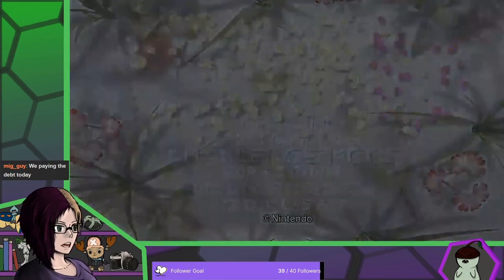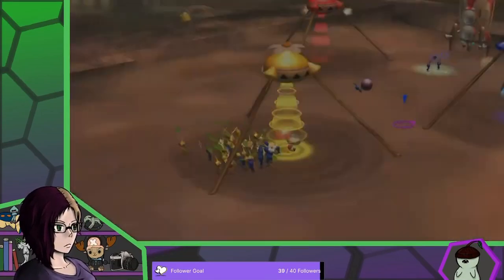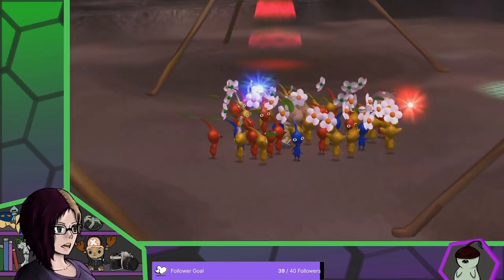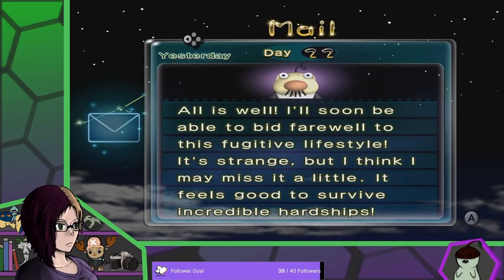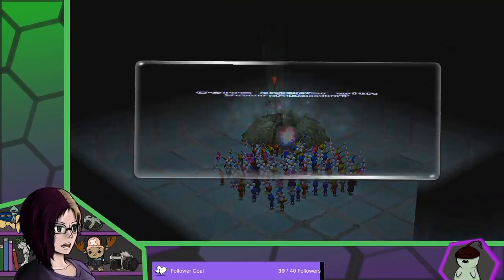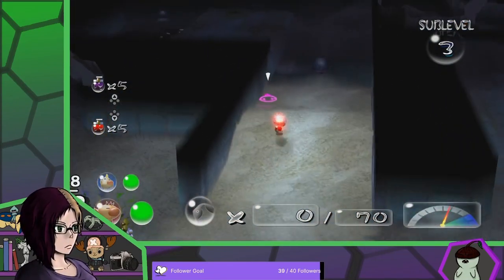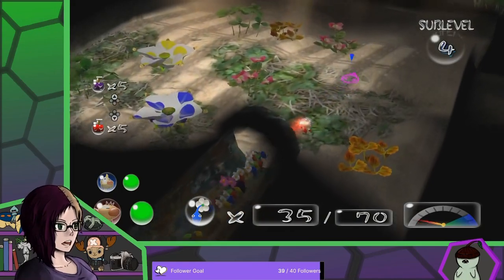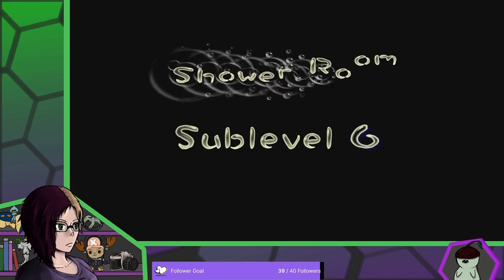Annen streams Pikmin 2: Part 11